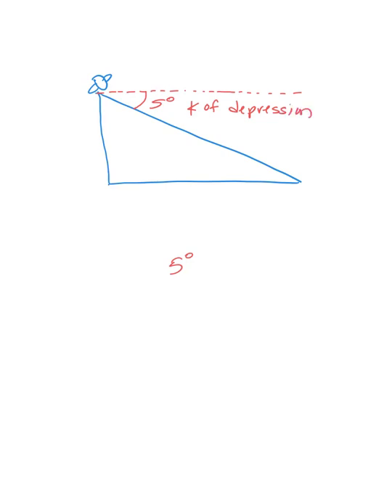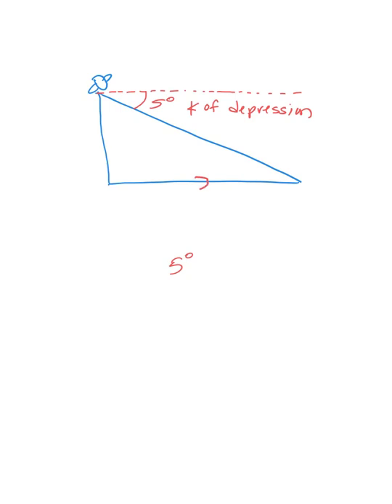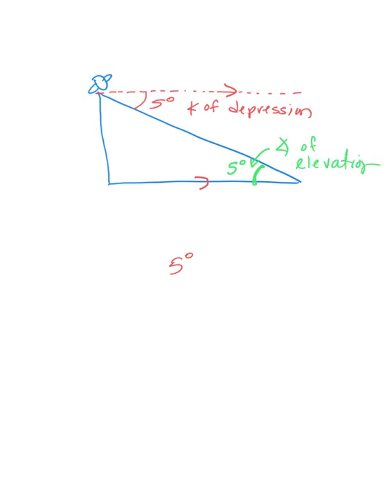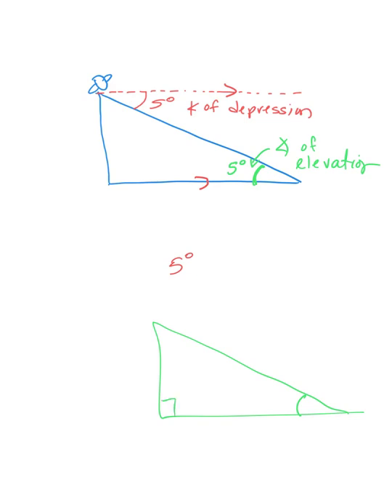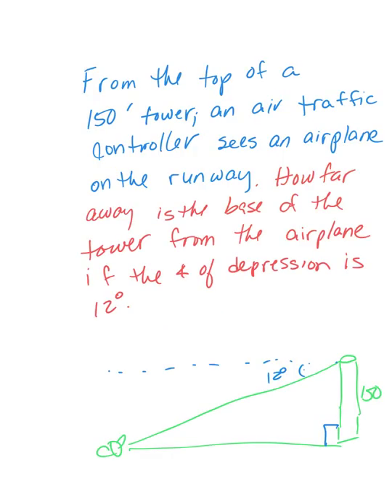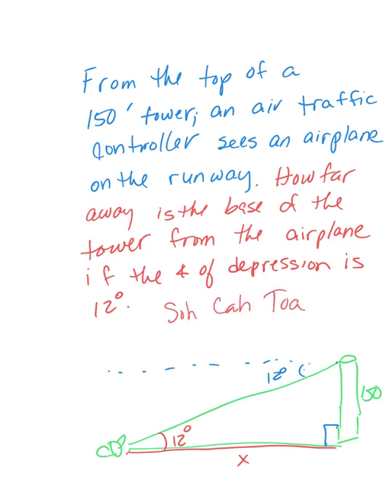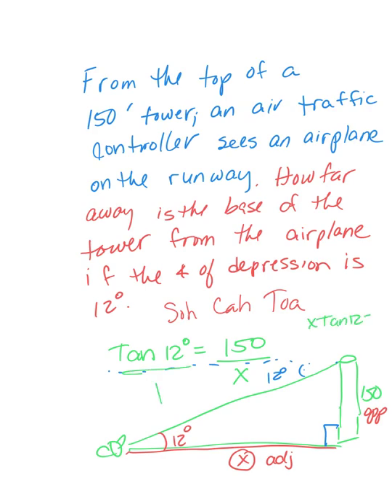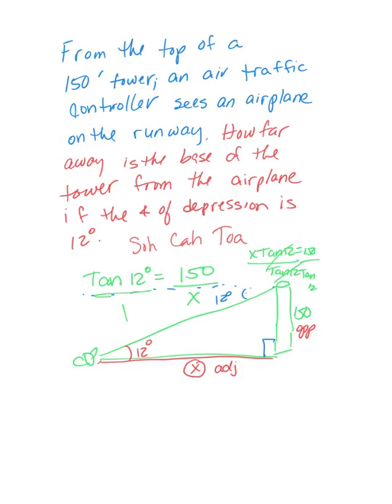Angles of depression and elevation